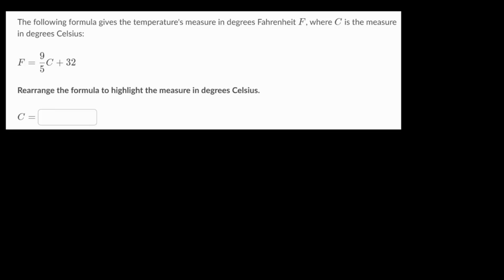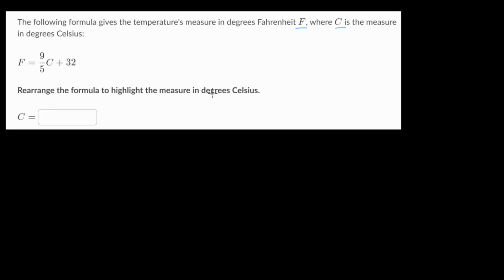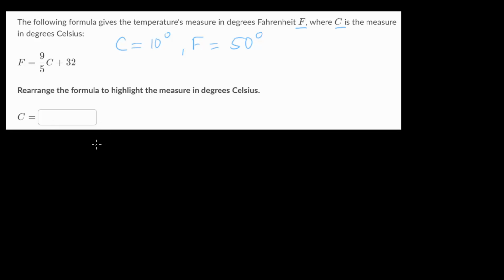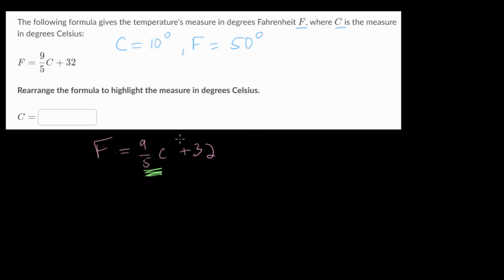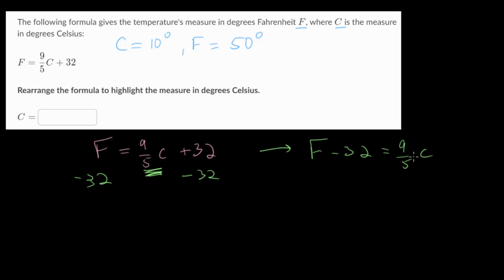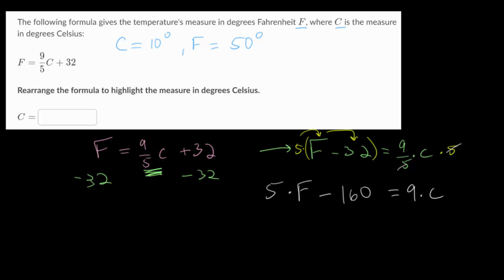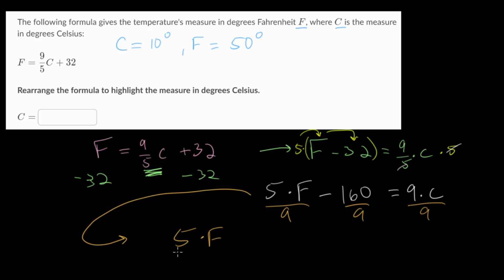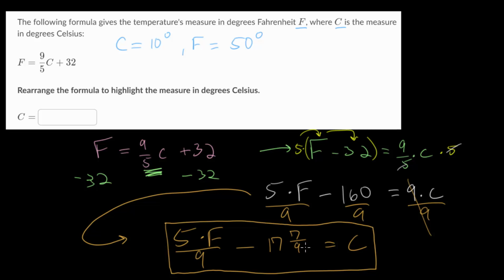Manipulating Algebraic Formulas: Challenge Problem 1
This video continues with the idea of manipulating algebraic formulas by looking at a more challenging example problem from the Khan Academy exercise linked below. Essentially, a formula is given with many different variables and needs to be rearranged in terms of a specific variable.

EulersAcademy.org